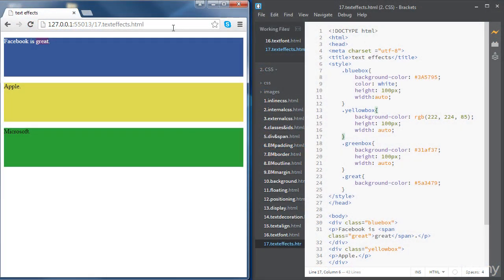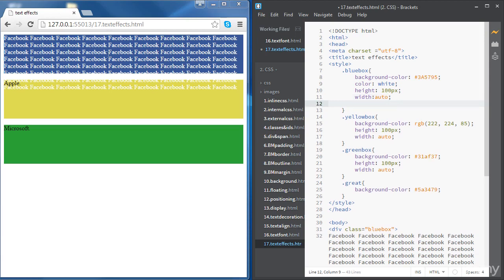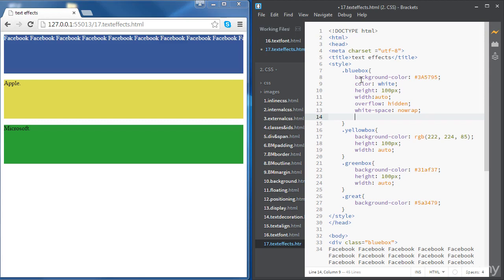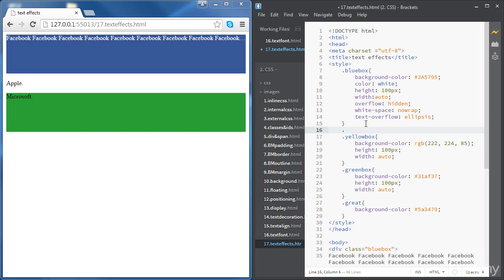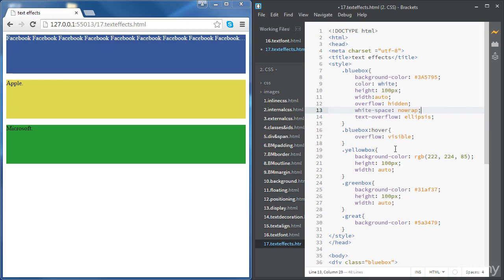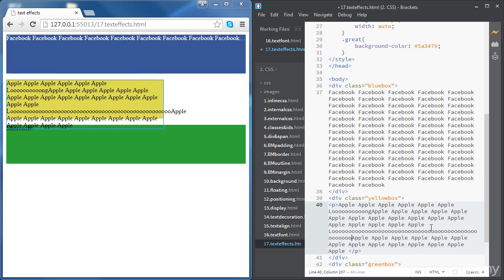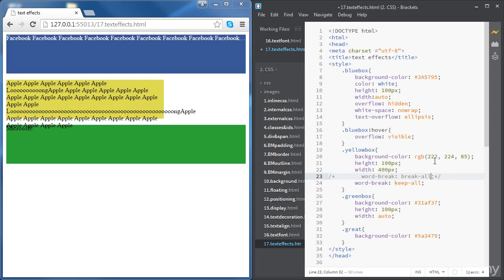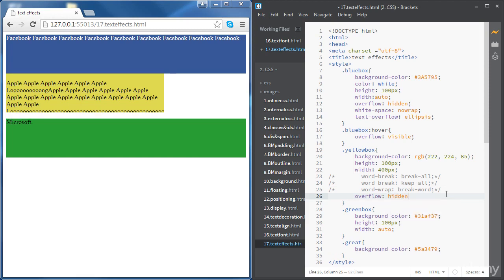041 Text Effects